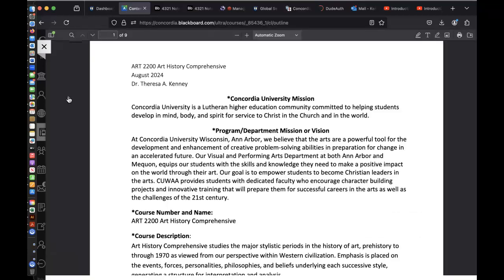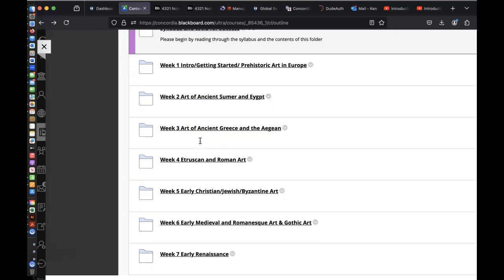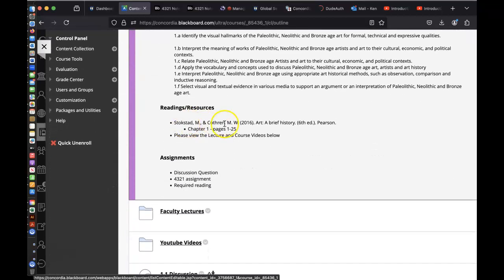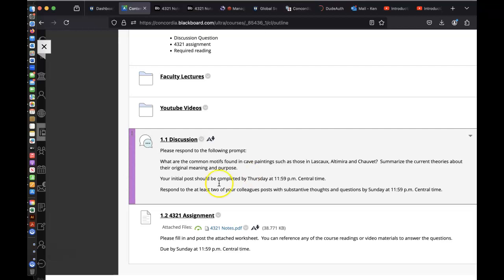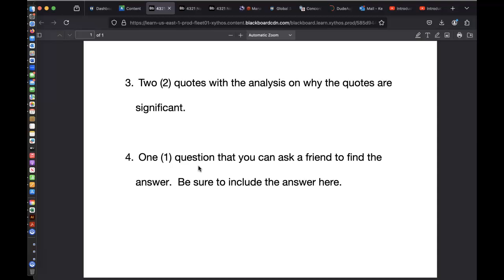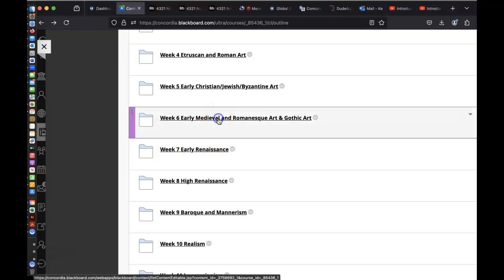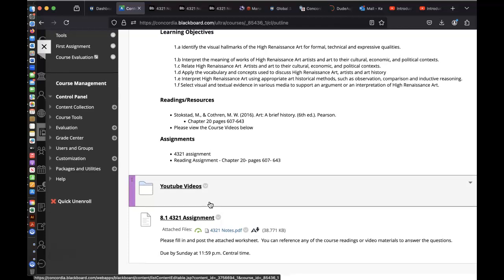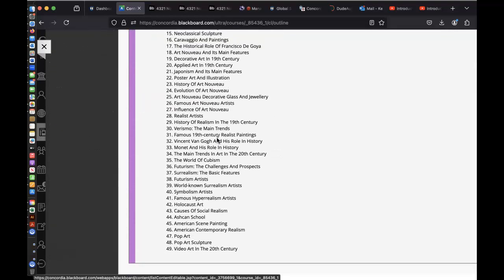Introduction to Art 2200